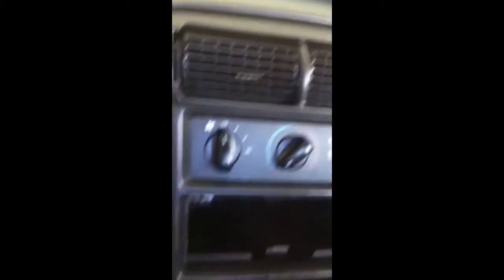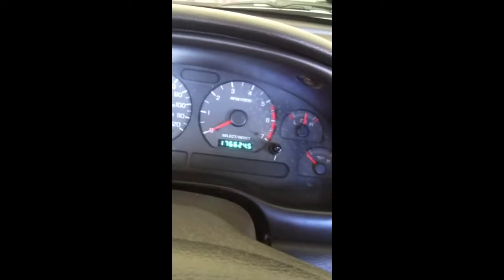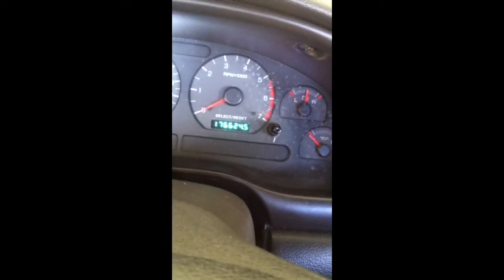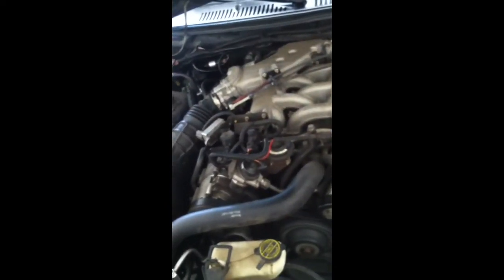Our 1999 mustang v6 35th anniversary.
Our car we just bought. A '99 ford mustang 35th anniversary. We bought it for $1000 on Craigslist here in Las Vegas. This is my first car btw I'm 15